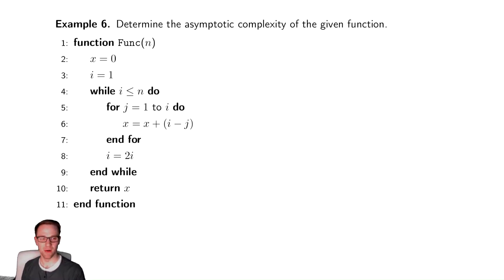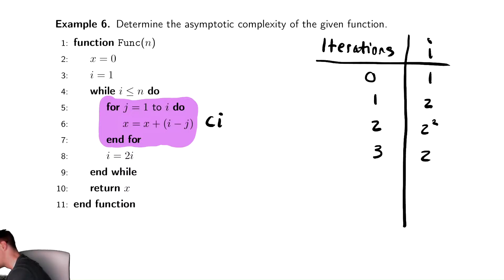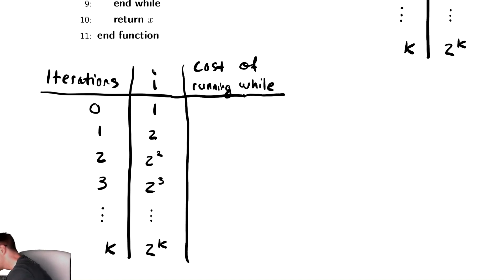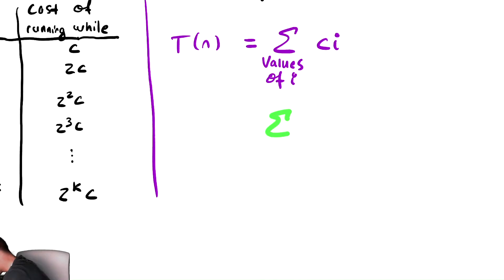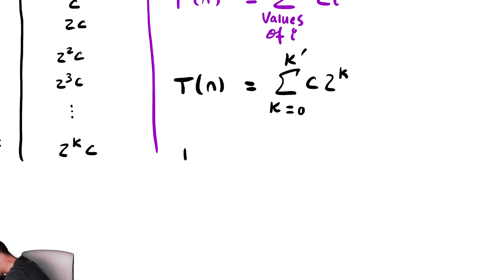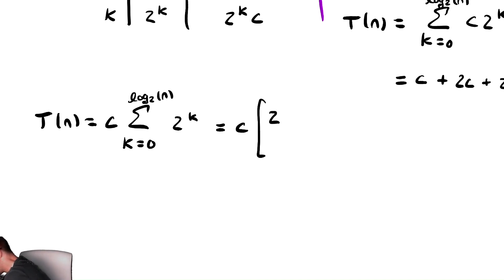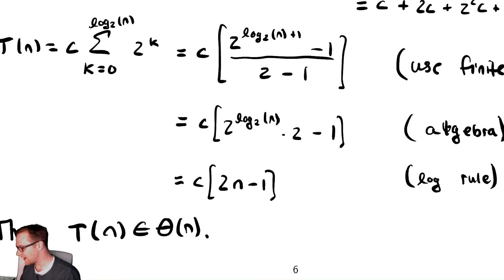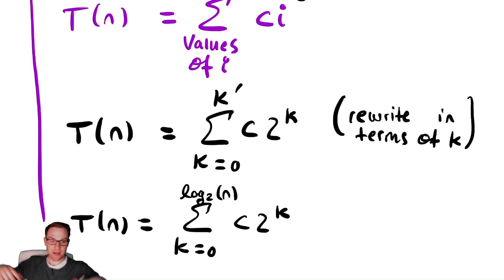While Loops 5 A While Loop with a For Loop Inside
In this video we discuss an algorithm with a while loop that has a for loop embedded inside and the complications that occur as a result of that.